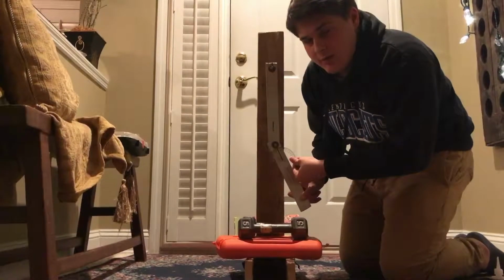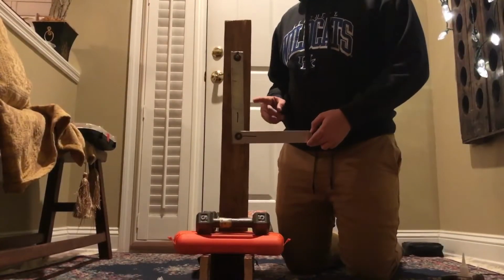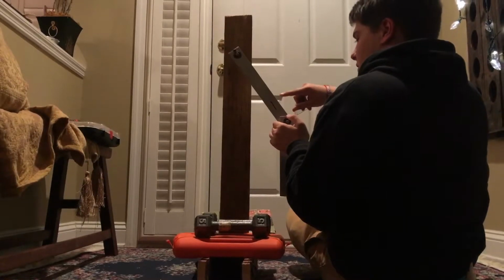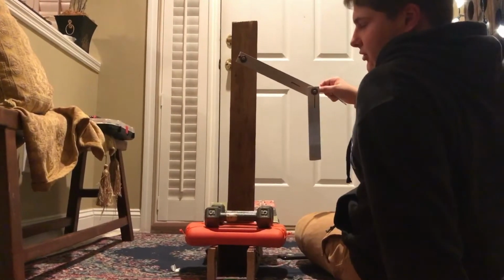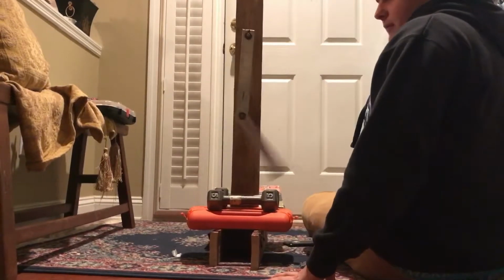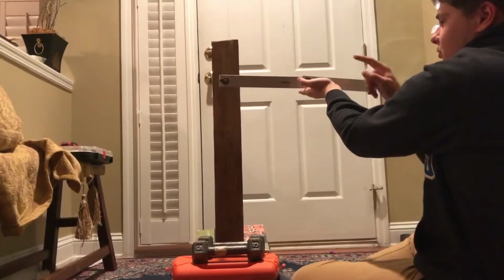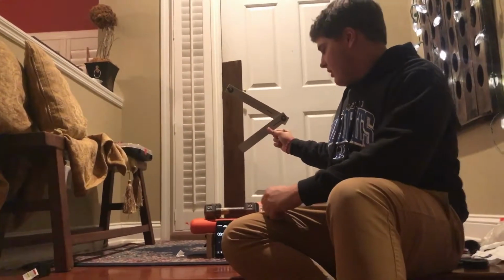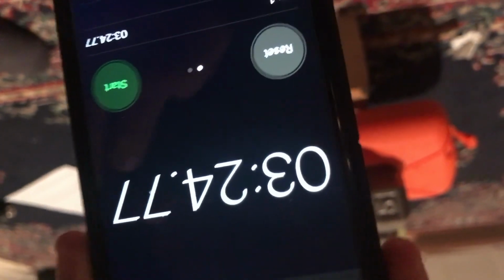DOUBLE PENDULUM AP PHYSICS 1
AP PHYSICS 1 DOUBLE PENDULUM PROJECT